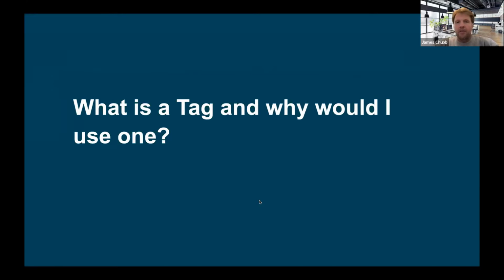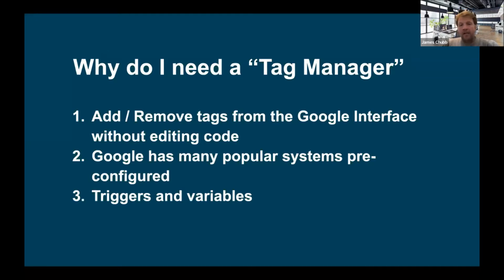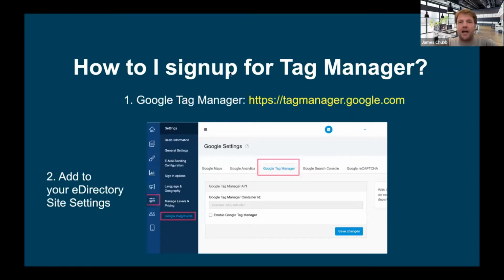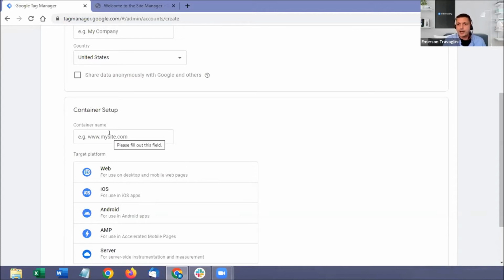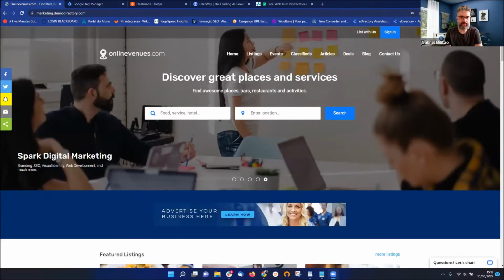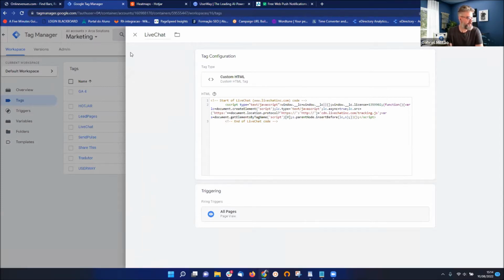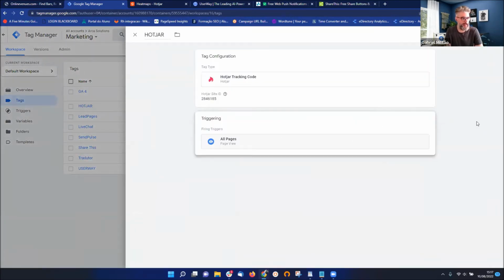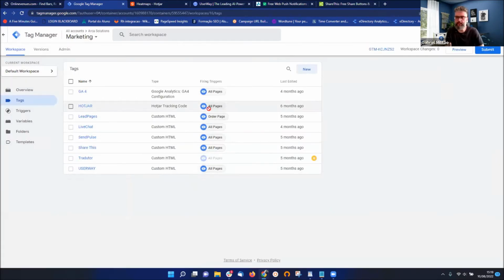eDirectory Webinar - Using Google Tag Manager for Directory Websites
Google Tag Manager is a vital tool for any webmaster or site owner. It allows users to quickly implement tags and scripts without modifying the code of your website. Since Google Tag Manager is an easy-to-use and complete website and digital marketing tool, it supplies many benefits for your business. In this webinar see how it works and a few usage examples.

This session took place on August 10th, 2022.